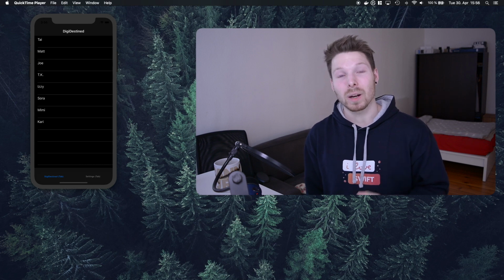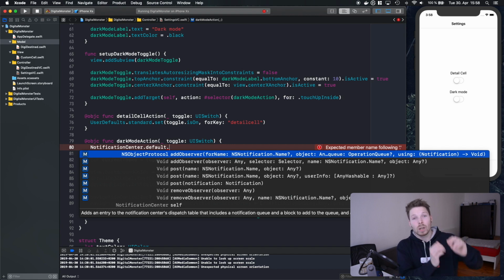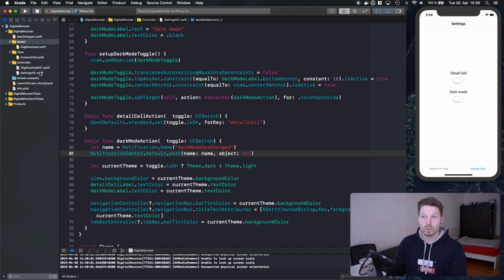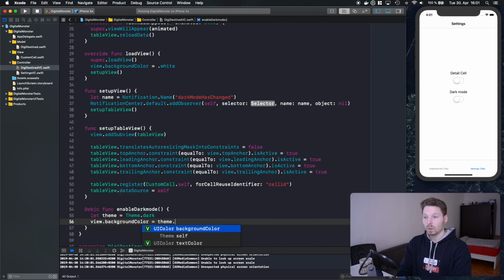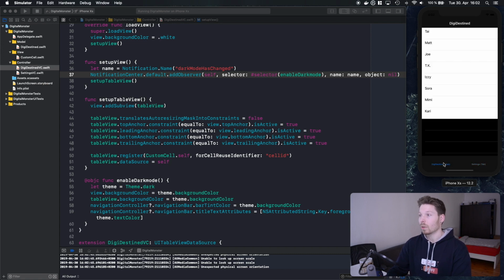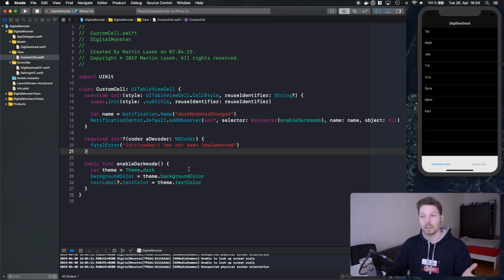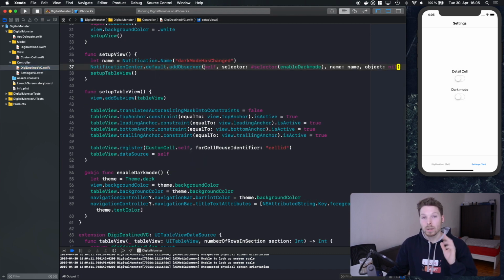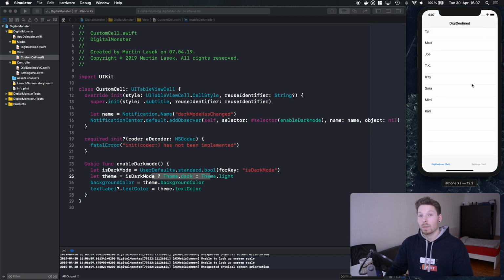How To Implement Dark Mode 🌒 | #2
🔥 Swift T-Shirts